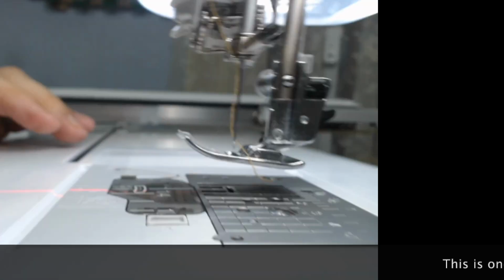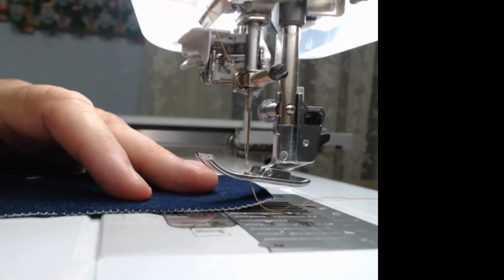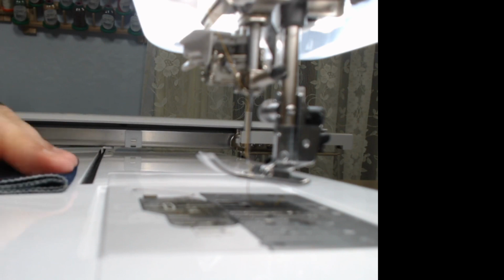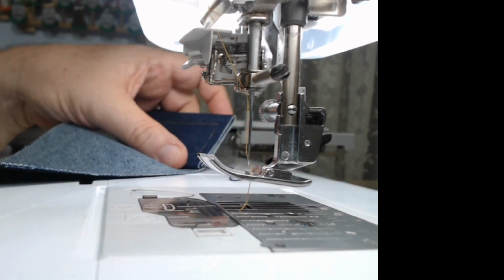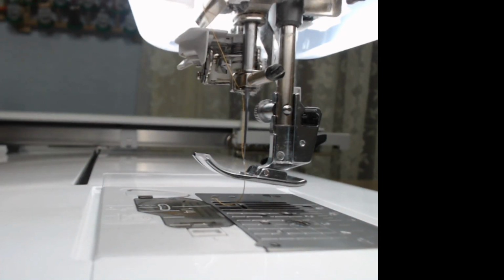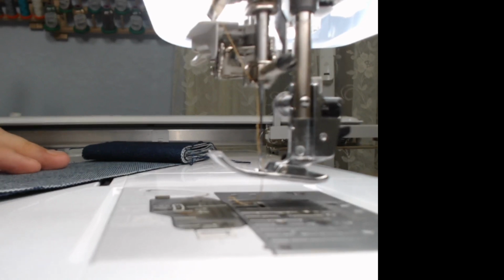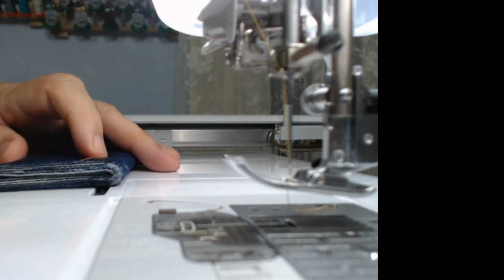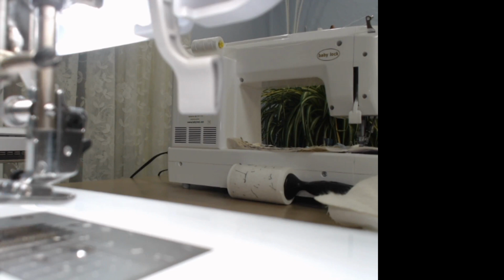How many layers of Denim can my Baby Lock Altair sew? Tips on how to manage multiple fabric layers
Join Baby Lock Educator Richard Tharp on the Facebook Group "Baby Lock Angels" to join the weekly LiveStreams!